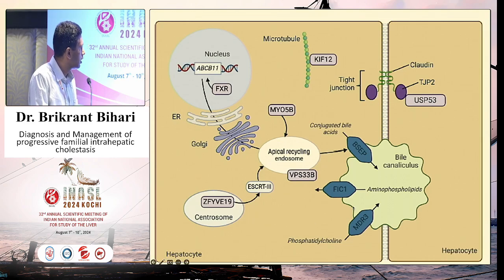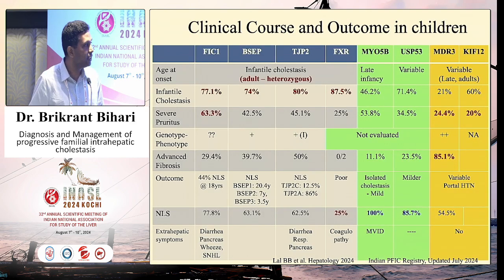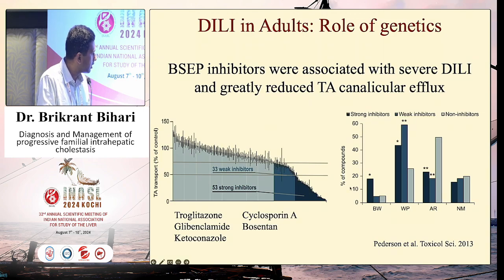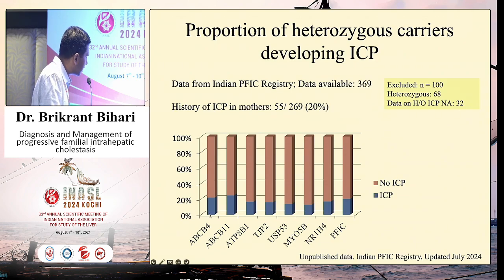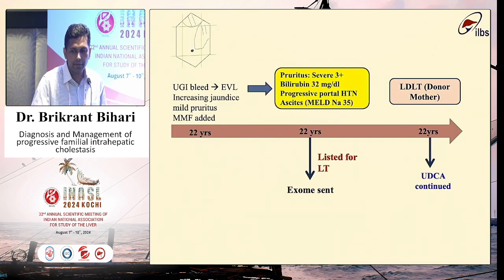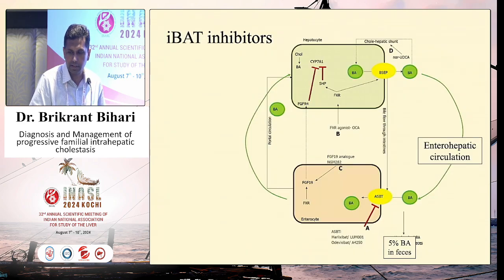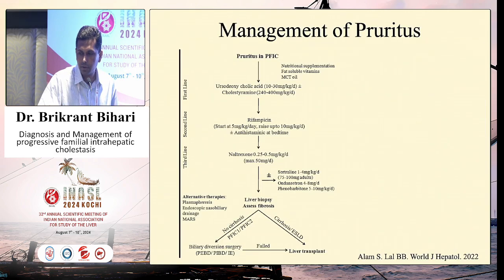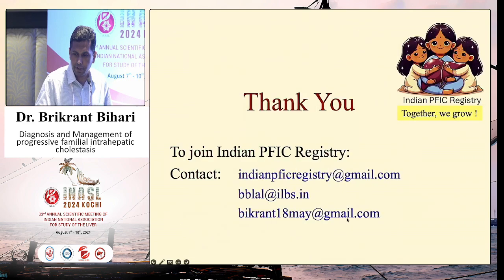13. Bikrant Bihari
Session-4: Paediatric Hepatology-2